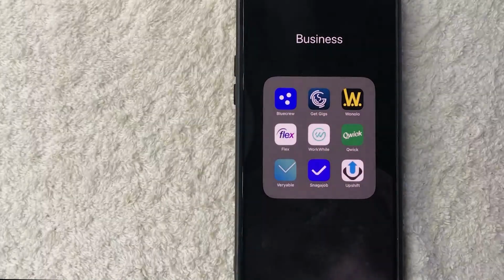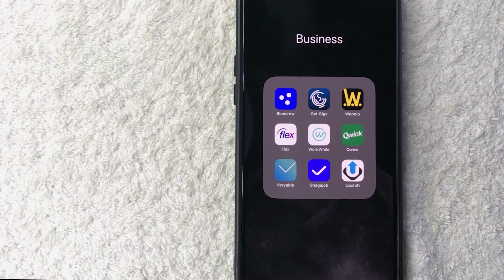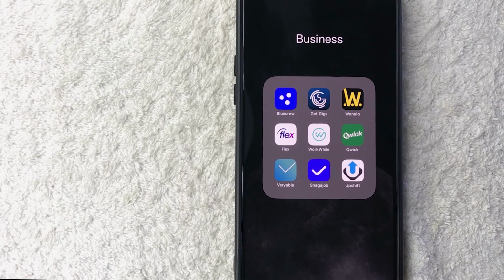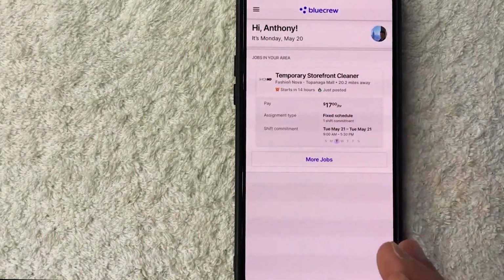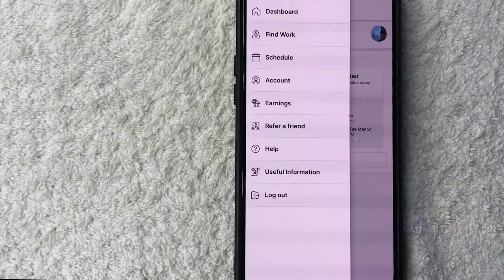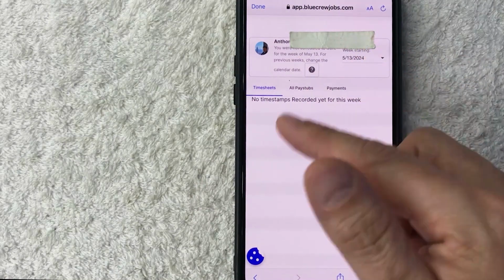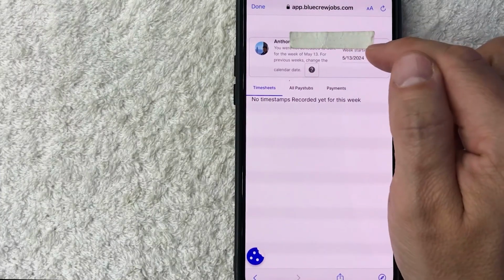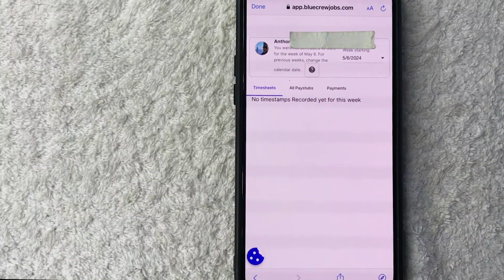✅ How To Find BlueCrew Time Sheets 🔴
Install Bluecrew and join our team of more than 900,000 Crew Members who have worked over 1 million shifts!

Bluecrew is more than just a job app. Our technology puts you in control by matching you with short and long-term, part-time and full-time hourly job assignments and letting you choose the ones that fit your life. Plus, when you work for Bluecrew, you are a W-2 employee, protected with benefits like overtime, sick days, and workers' comp.